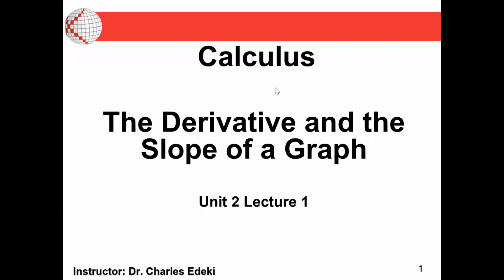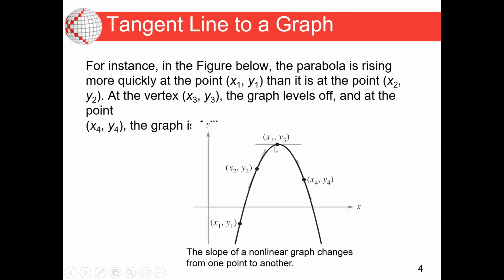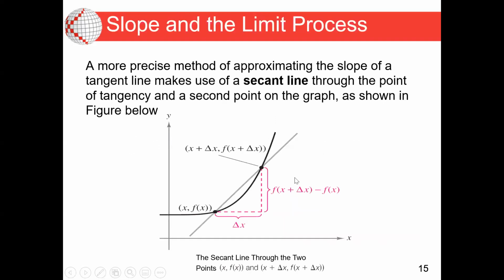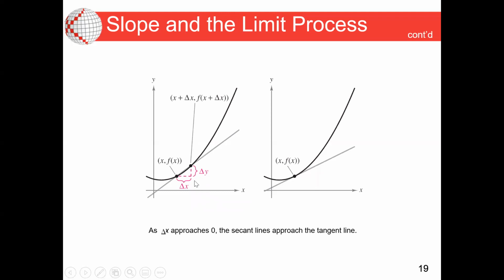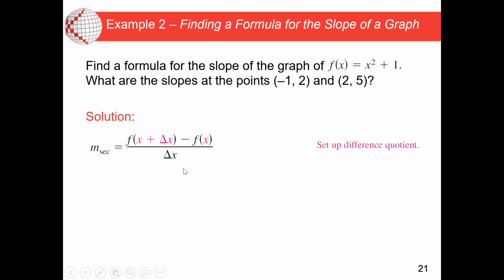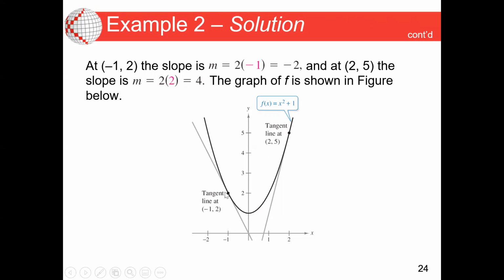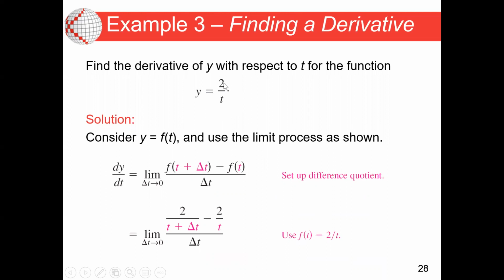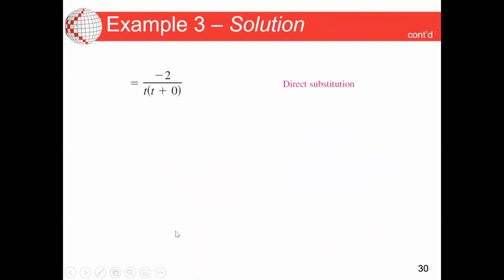Calculus: Derivative. Use limit process to find the slopes of graphs and derivatives of functions.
Approximate the slopes of tangent lines to graphs at points.
Use the limit definition to find the slopes of graphs at points.
Use the limit definition to find the derivatives of functions.